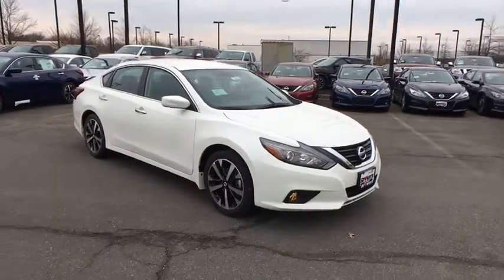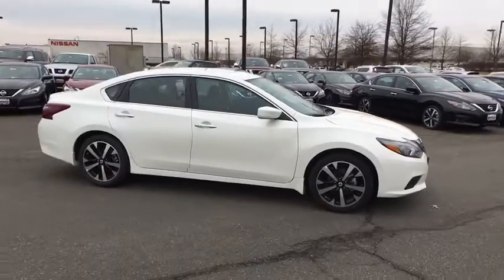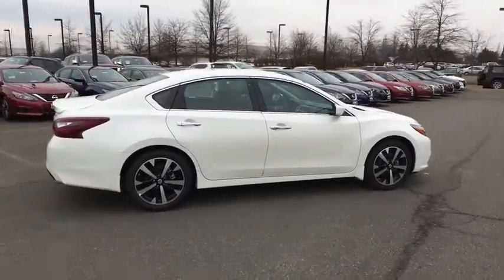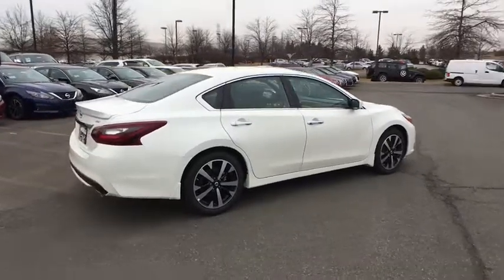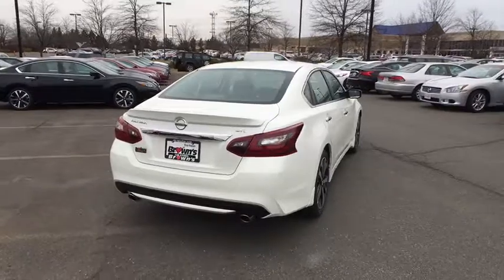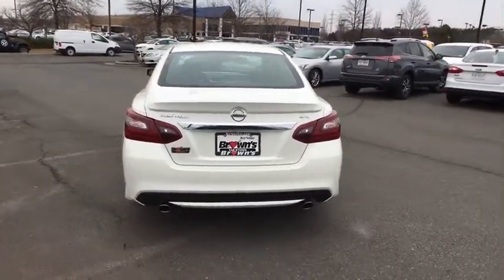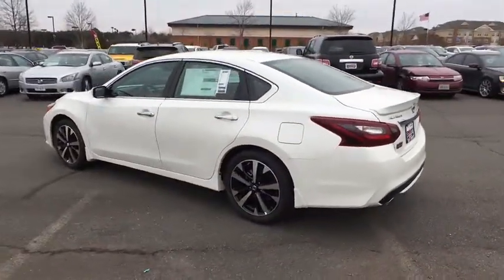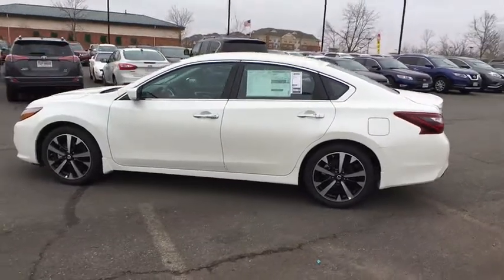2018 Nissan Altima Ashburn, Manassas, Chantilly, Vienna, Springfield, VA 26299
2018 Nissan Altima available at Browns Dulles Nissan in Ashburn, Virginia. Servicing the Manassas, Chantilly, Vienna, Springfield, VA area.
2018 Nissan Altima 2.5 SR - Stock#: 26299 - VIN#: 1N4AL3AP0JC140564

Splash Guards,50 State Emissions,Sport Carpeted Floor Mats/Trunk Mat